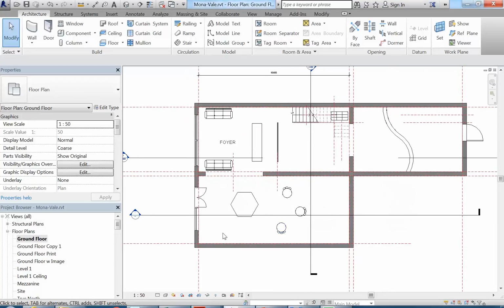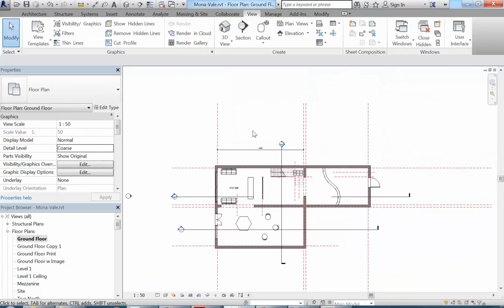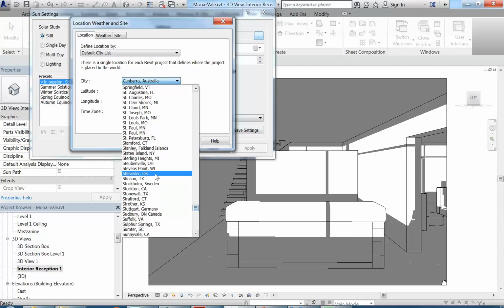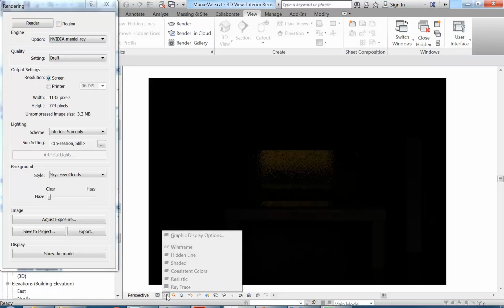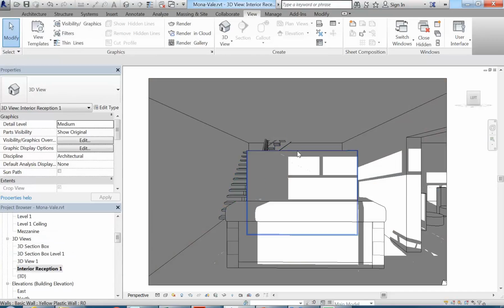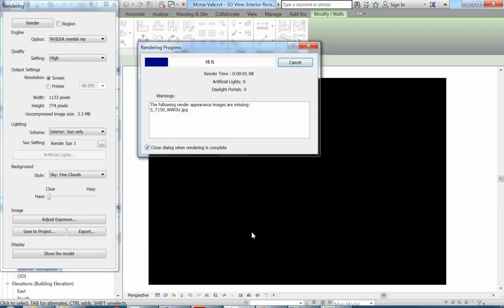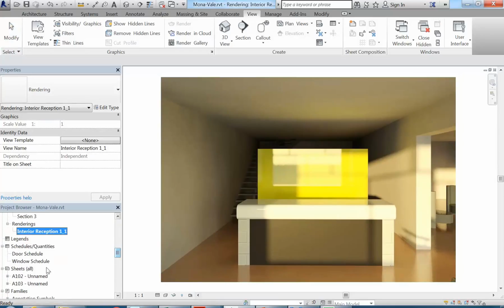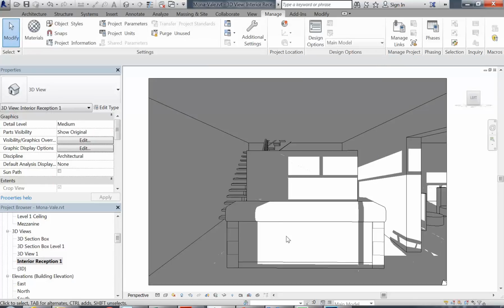CAD for Interiors 09 Daylight Interior Rendering